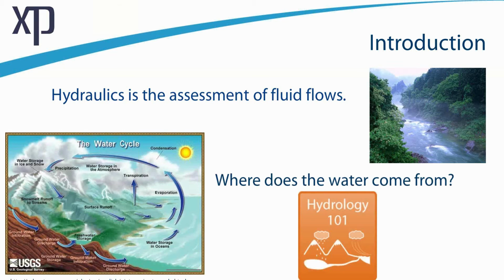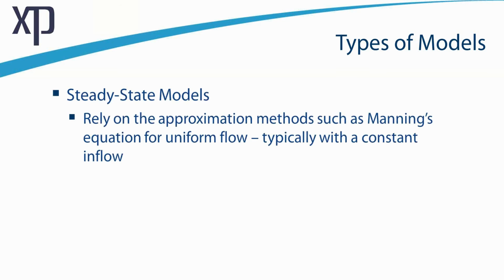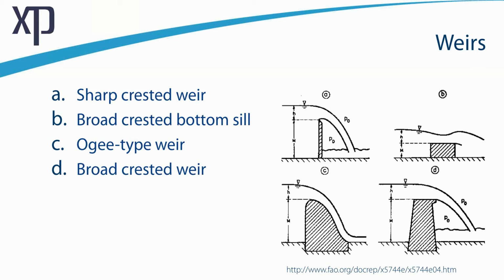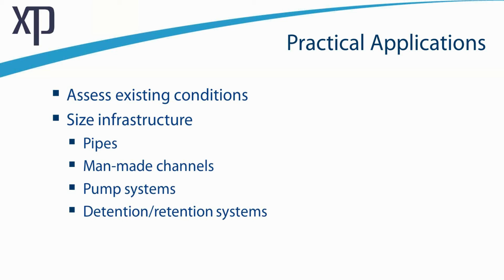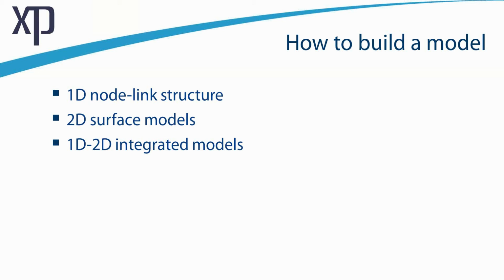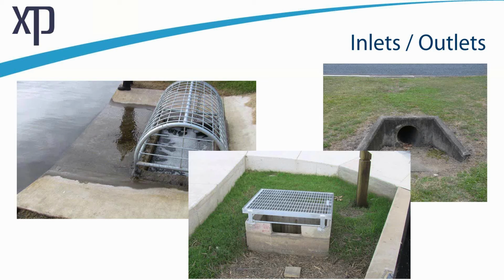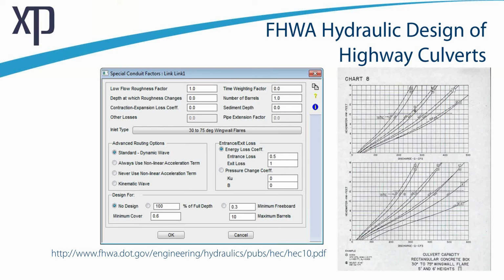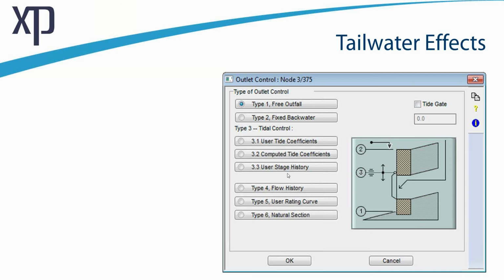Hydraulics 101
Following our recent successful Hydrology 101 webinar we get back to basics again with a webinar suitable for new and experienced engineers, designers and modellers. We run through the basics of the theory needed for building and reviewing a hydraulic model for both pipe and channel analysis. We also cover frequently used terms, introduce the use of structures, flow control devices and storage and the all-important hydraulic grade line.